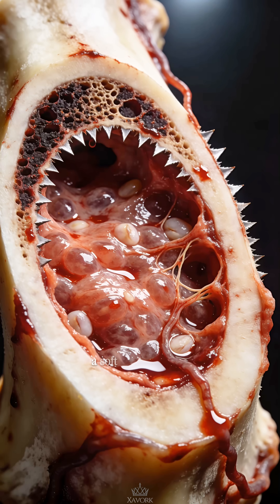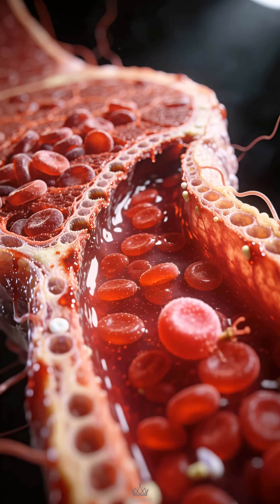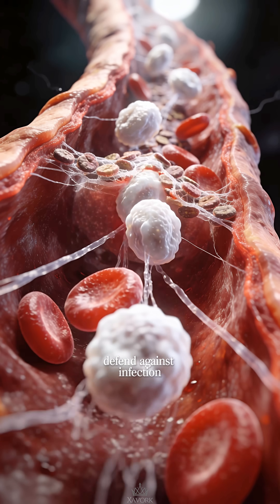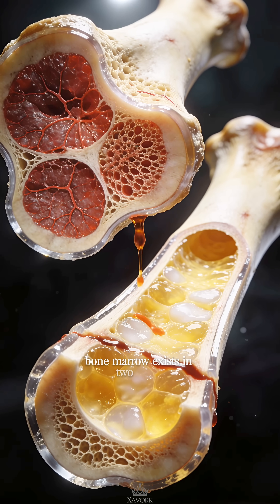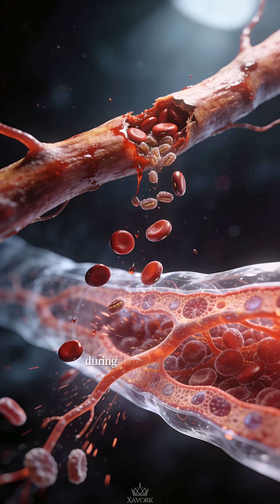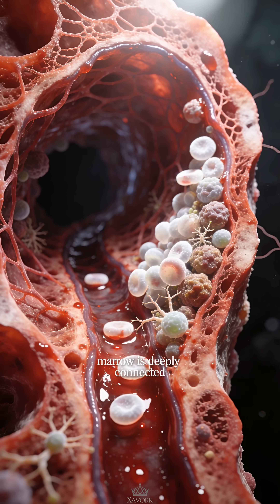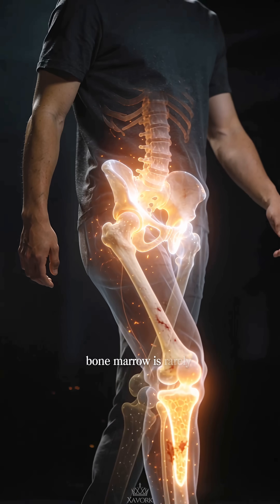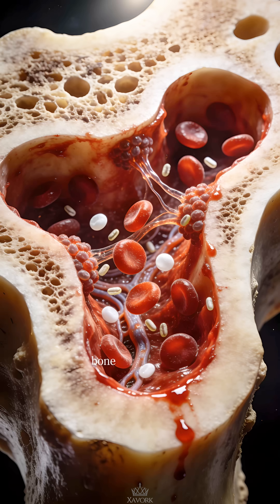This Spongy Tissue Keeps You Alive 😳🦴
This video begins with a sample of "bone marrow", then visually explores the interior of bone, showcasing "red cells" and "white blood cells" within the marrow. It depicts the process of blood formation and its release during times of illness, injury, or blood loss, offering a detailed look into the "human body" and "hematology".